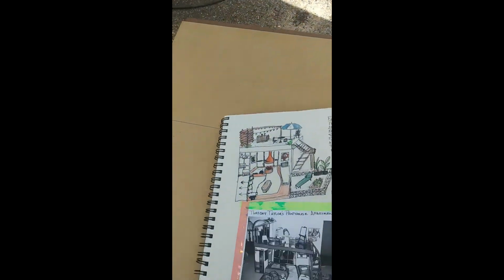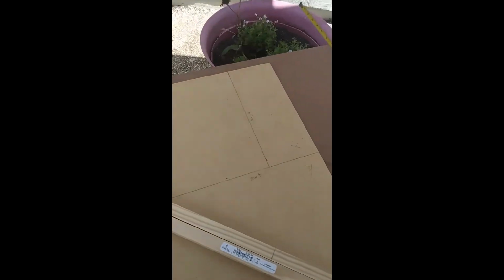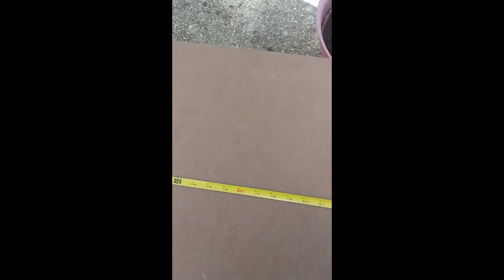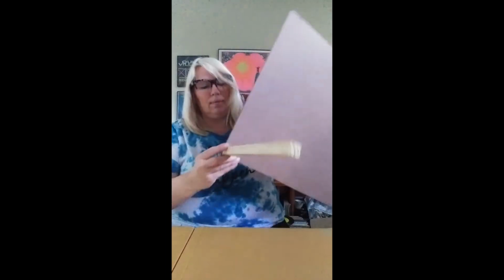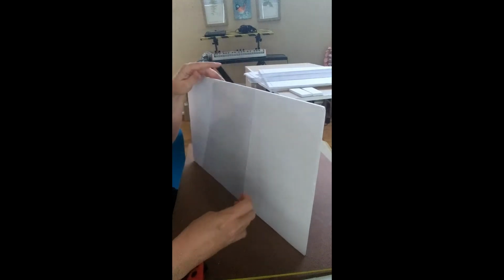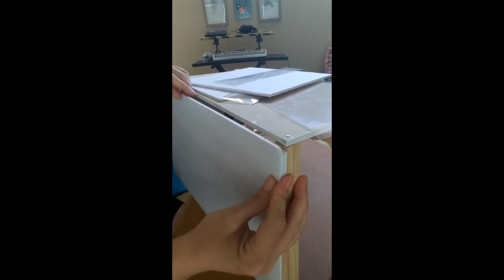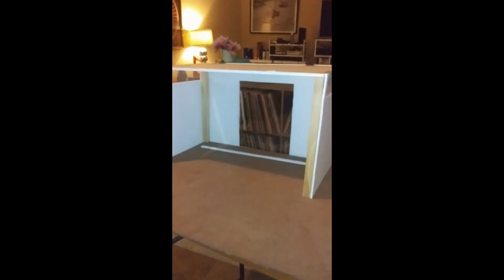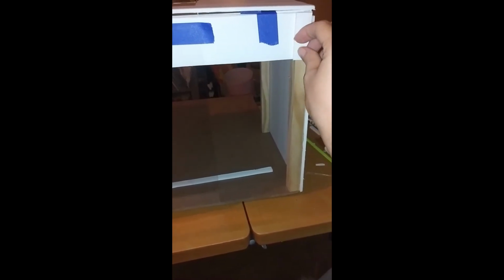Dollhouse Build #2 1970's Tuesday Taylor Penthouse Apartment Rebuild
Video #2 in my attempt to build a 1970's style reproduction of the Tuesday Taylor Penthouse Apartment. Please excuse the rough video style, I am not a pro at this, but am learning.  Thanks for returning!